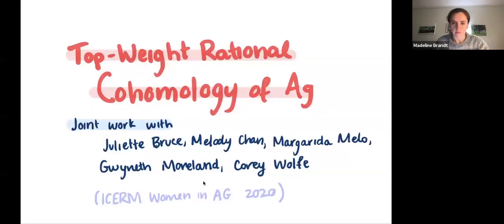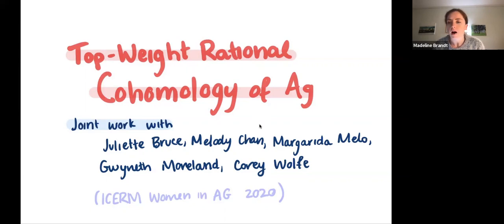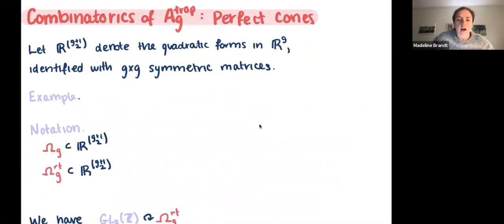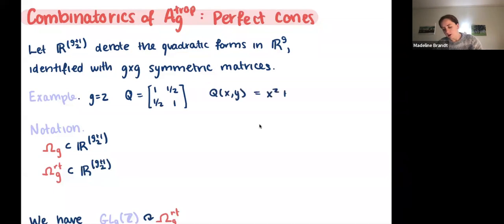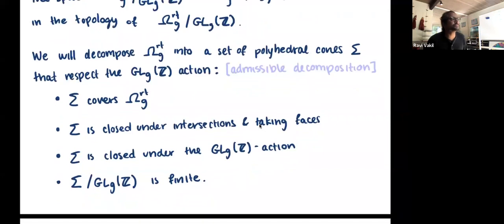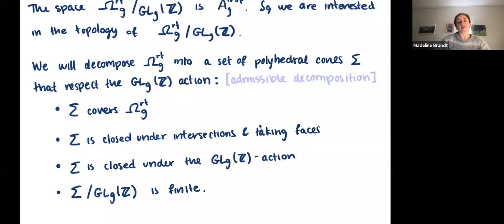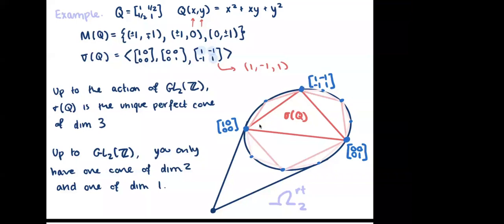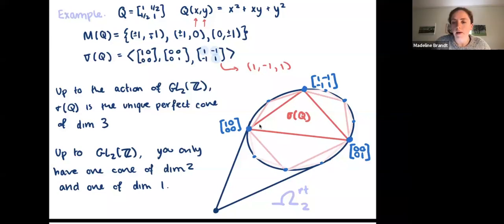Madeline Brandt (Feb. 4, 2022): Top Weight Cohomology of A_g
I will discuss a recent project in computing the top weight cohomology of the moduli space A_g of principally polarized abelian varieties of dimension g for small values of g. This piece of the cohomology is controlled by the combinatorics of the boundary strata of a compactification of A_g. Thus, it can be computed combinatorially. This is joint work with Juliette Bruce, Melody Chan, Margarida Melo, Gwyneth Moreland, and Corey Wolfe.